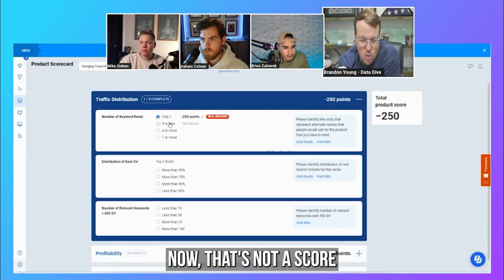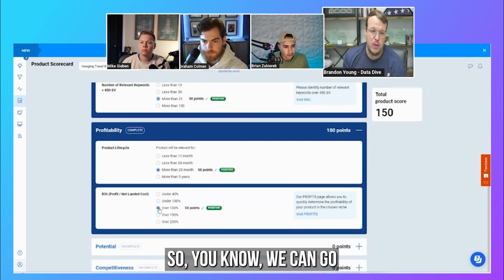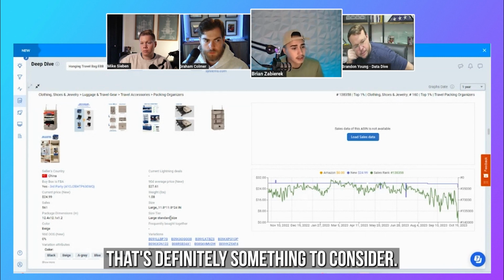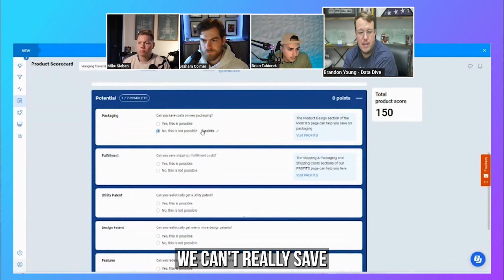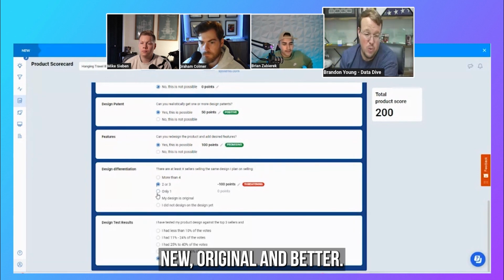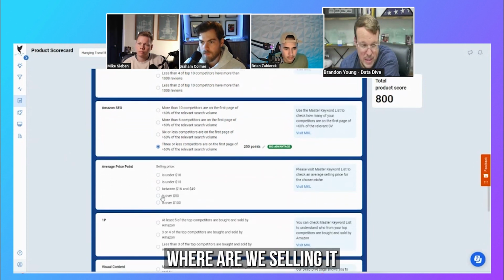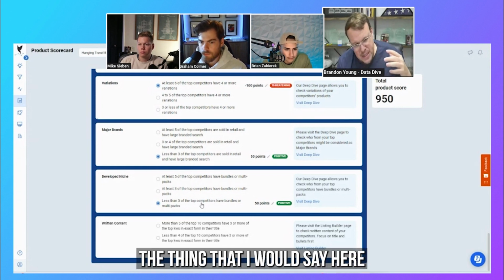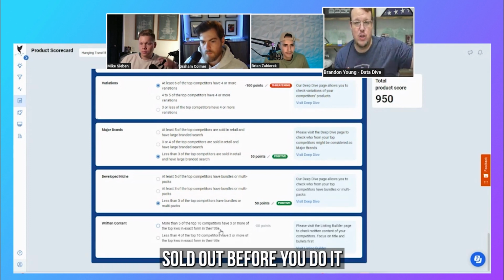Maximize Profits & Decrease Risk on Amazon Using Data Dive: Part 2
🚀 Welcome to the EBB Launchpad Case Study Series! Join us on an exciting journey as we unveil the secrets behind launching Voyaj, a brand with a million-dollar potential.

In this video, we break down the feasibility of our Winning Product with Brandon, CEO of Data Dive using their Scorecard tool.

🤔 Curious about how to turn your idea into a thriving business? You've come to the right place! We'll walk you through the key steps of our brand-building process:

1️⃣ Product Ideation: Discover the inception of Voyaj and how we brainstormed innovative product ideas that resonate with our target audience.

2️⃣ Product Analysis: Dive into the market research and analysis that helped us understand our competitors and identify unique selling points for Voyaj.

3️⃣ Product Differentiation: Learn how we crafted a brand identity and product offerings that set Voyaj apart in a crowded market.

5️⃣ Split Testing: Explore our strategy for optimizing Voyaj's performance through split testing, and see the results in action.

📈 Our goal? To take Voyaj from the drawing board to a million-dollar success story, and we're taking you along for the ride.